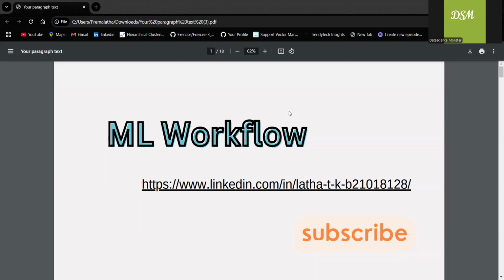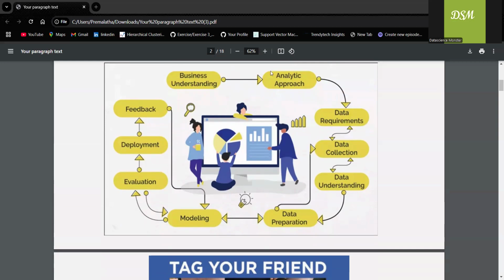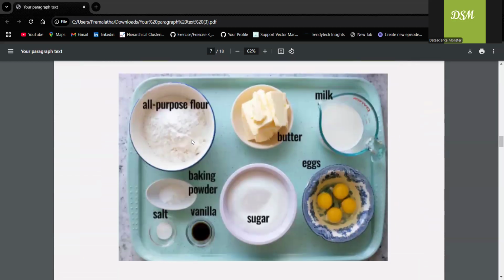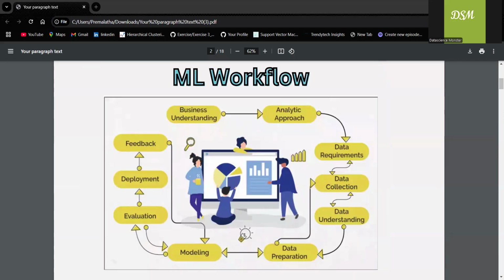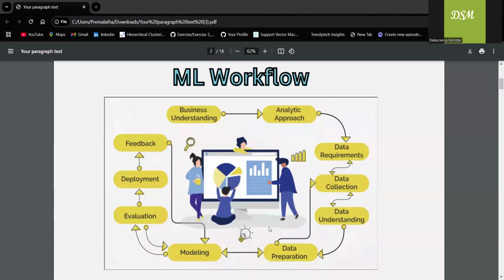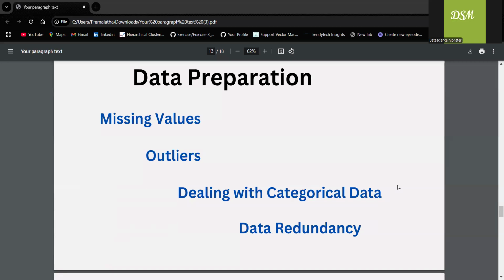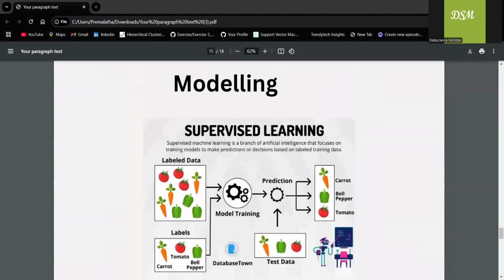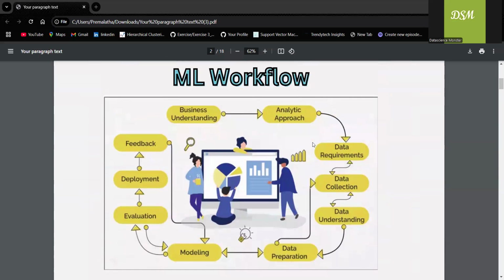What are the steps in Machine Learning | How does ML work | ML flowchart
"Mastering the ML Workflow: A Complete Guide to Building Machine Learning Models"

In this video, we’ll break down the essential steps of a machine learning (ML) workflow. Whether you're a beginner or looking to refine your skills, this guide will take you through each phase of the ML pipeline, from data preprocessing and feature engineering to model selection, training, and evaluation. Learn how to streamline your ML projects and gain valuable insights for deploying models effectively.